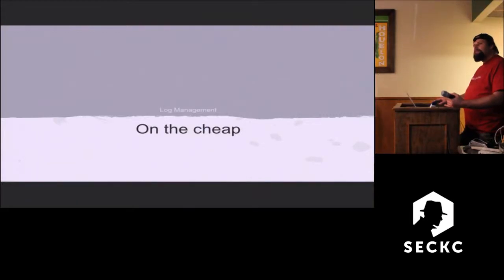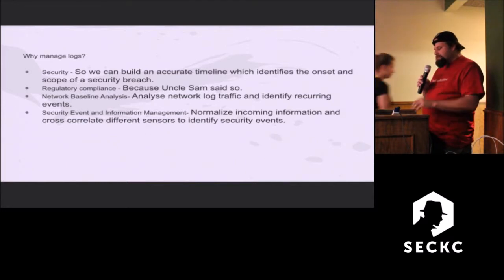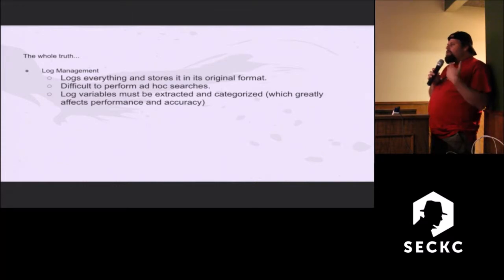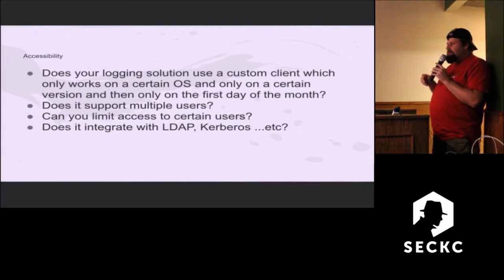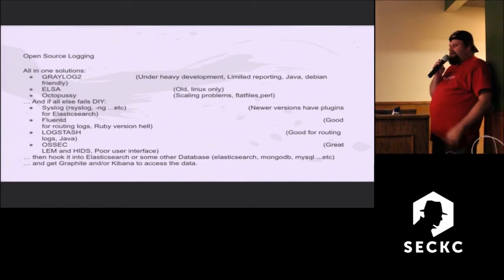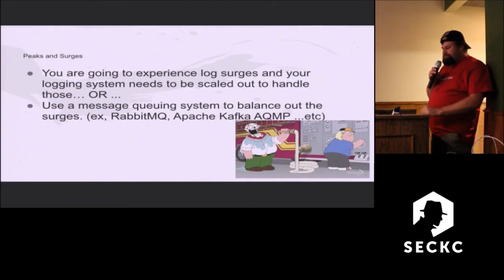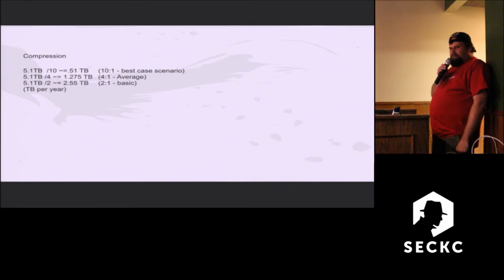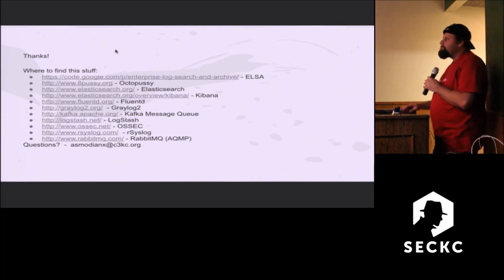OSS Log Management - Joel Kershner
SecKC - August 2014